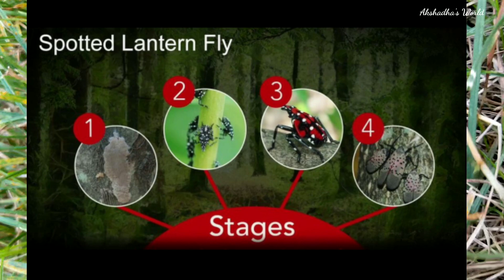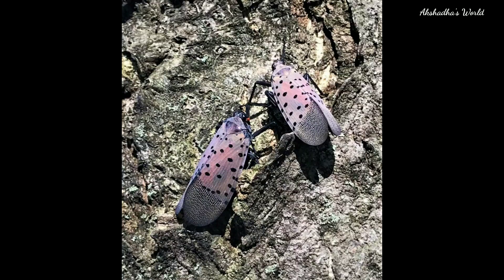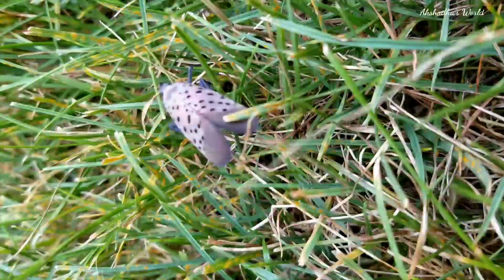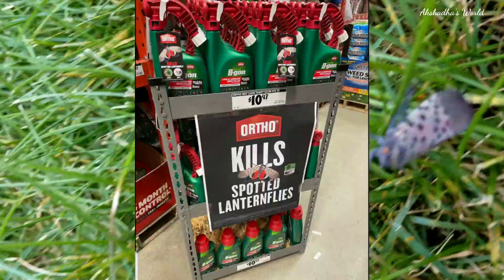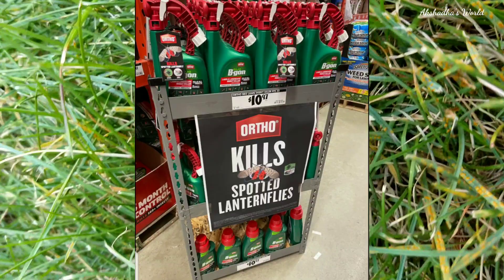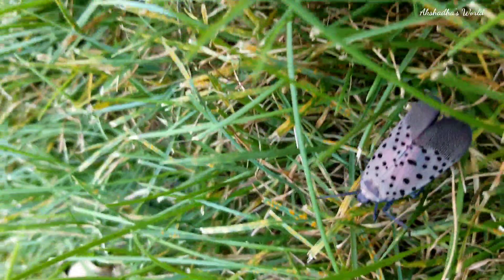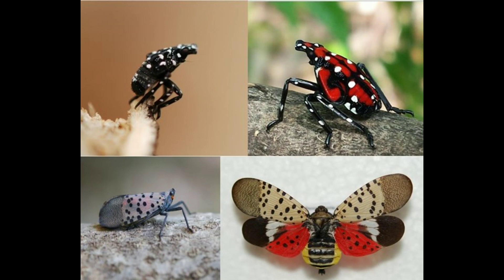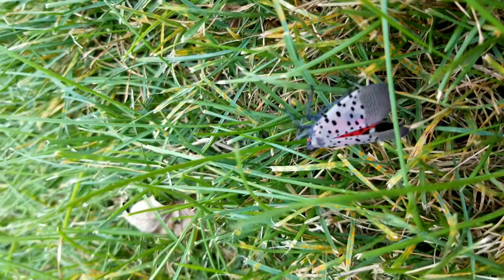What is THE SPOTTED LANTERNFLY?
In this video, you guys are gonna learn about the Spotted Lantern Fly.